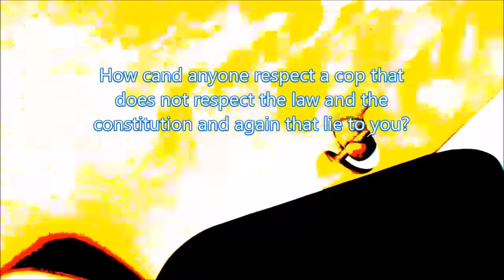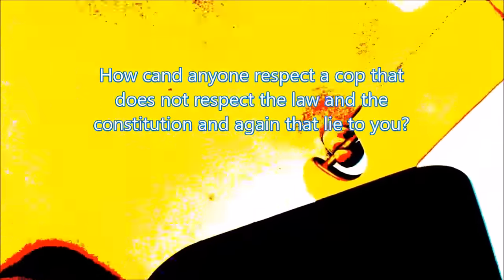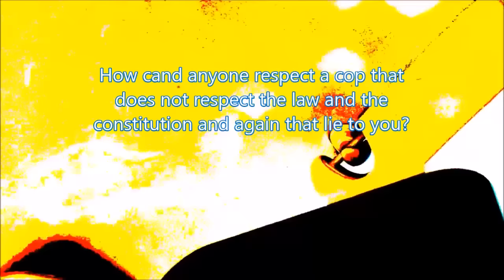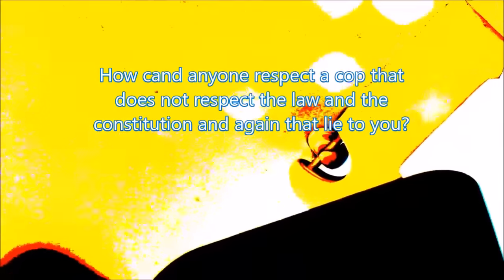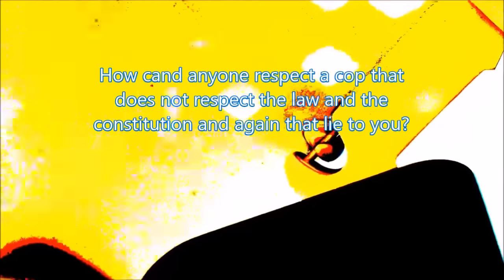Call To Dufus and Butt Hurt's Superviser Seguin Tx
Seguin PD supervisor say's your disrespectful if you don't ID but they don't have to ID. No law requires it. Anyone see a problem with that kind of thinking from a public servant ? Maybe he's not a asshole just a hypocrite with a badge. Then again maybe he's a asshole as well.